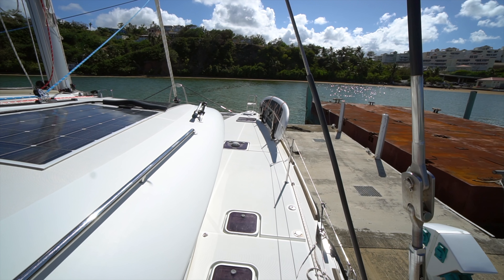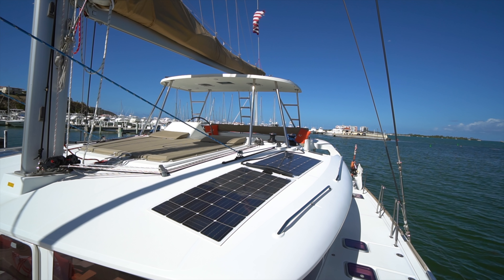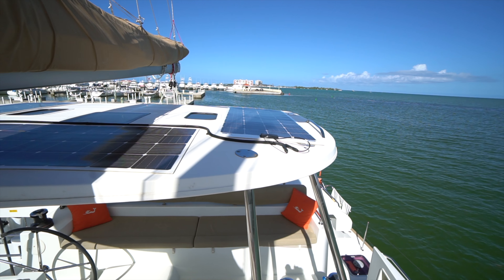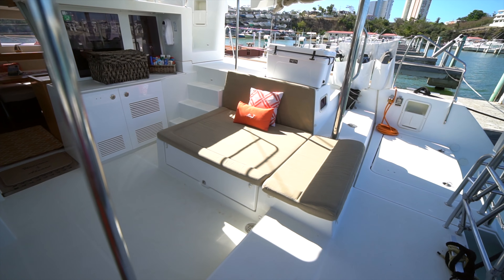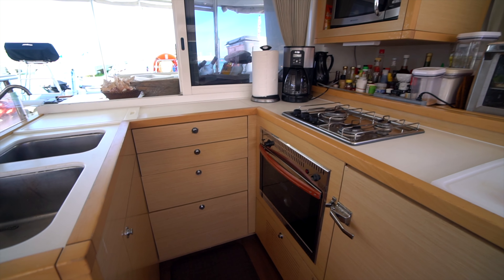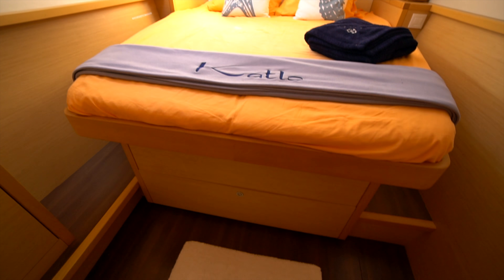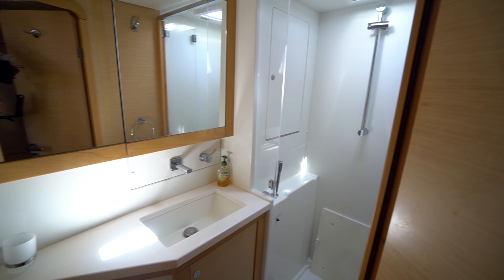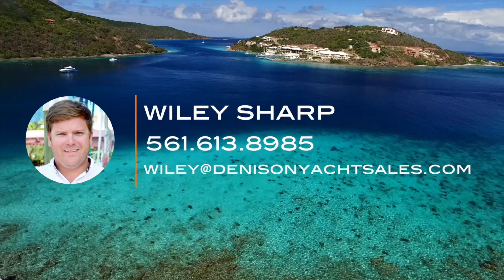2012 Lagoon 450 Walkthrough w/ Commentary [4K]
I was lucky enough to do a walkthrough onboard this Lagoon 450F while in Puerto Rico.  She has never been in bareboat charter, and it shows.  The owners have been running the yacht for private crewed yacht charter since new.

This is a great opportunity to buy a turn key charter ready program.

She is enroute to New England, and will be available for viewing end of May/beginning of June.

If you have any questions shoot me an email, text, or call.